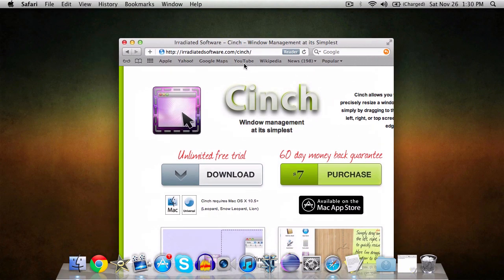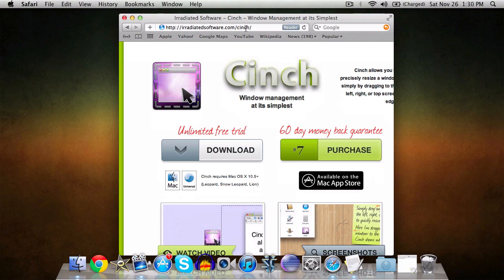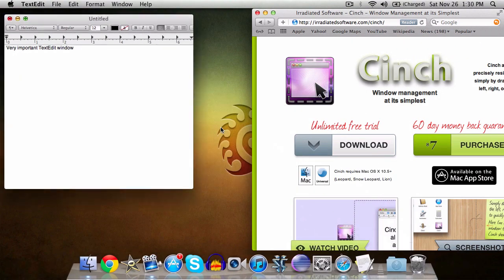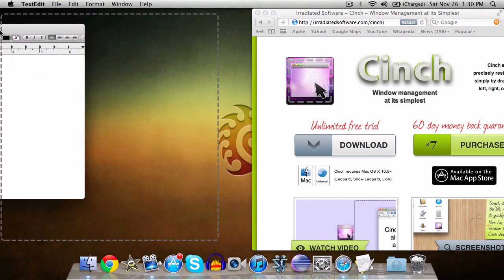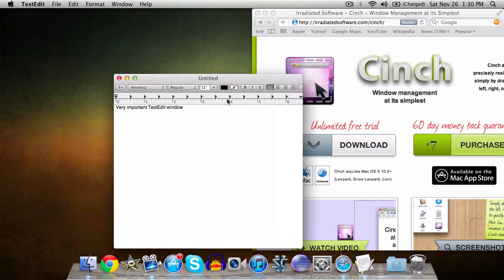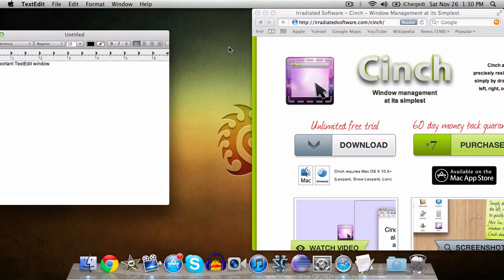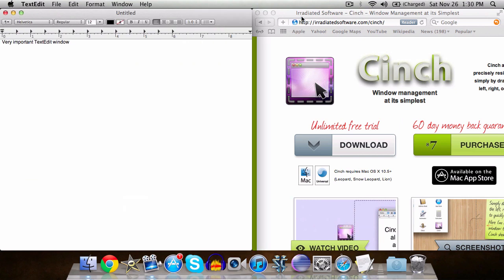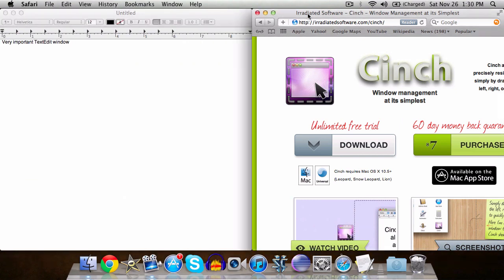Must Have Mac Apps: Cinch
In this first Must Have Mac Apps video I go over Cinch, a great little app that brings Aero Snap from Windows to OS X. Cinch is a very simple tweak that allows you to resize windows intuitively to take up half or the entire screen without manually doing it yourself.